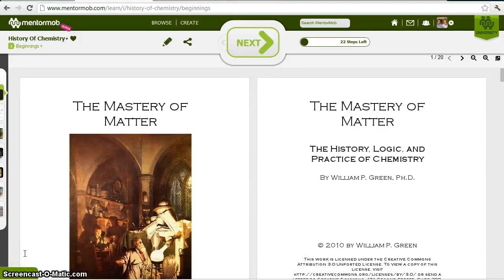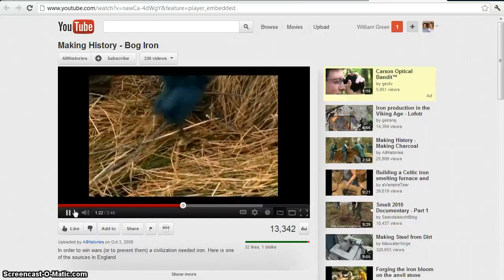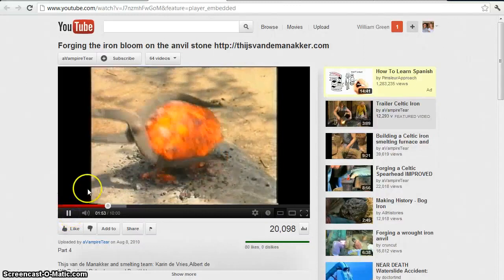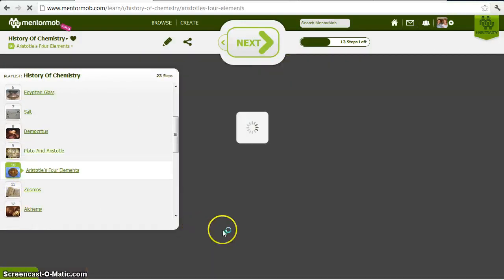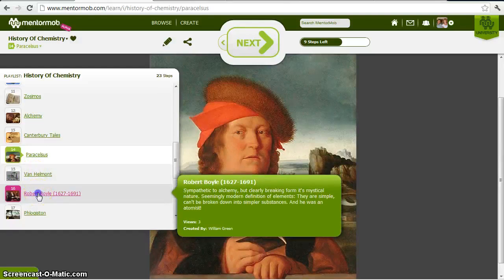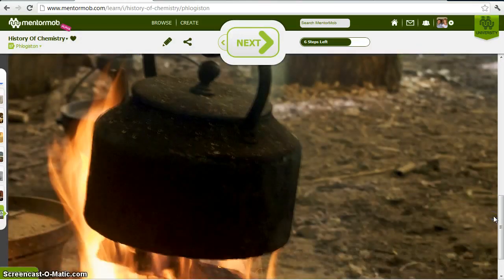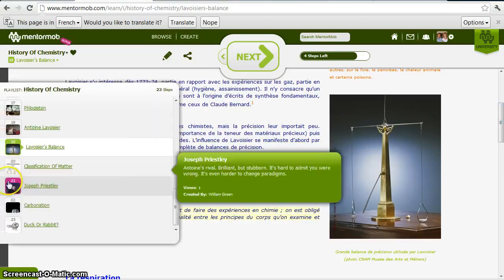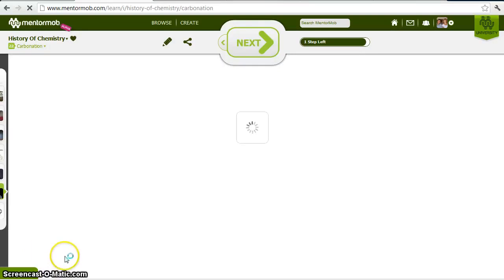CHEMISTRY EXPLAINED!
Hank gives us a tour of the most important table ever, including the life story of the obsessive man who championed it, Dmitri Mendeleev. The periodic table of elements is a concise, information-d.

Chemistry for General Biology students. This video covers the nature of matter, elements, atomic structure and what those sneaky electrons do. AND as a bonus, I cover Lewis dot diagrams,.

Hank does his best to convince us that chemistry is not torture, but is instead the amazing and beautiful science of stuff. Chemistry can tell us how three tiny particles - the proton, neutron.